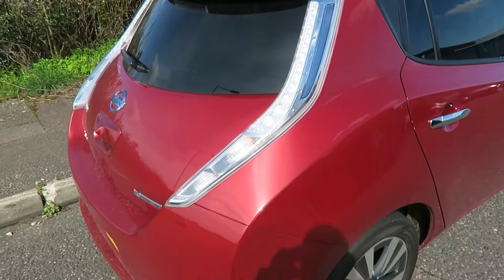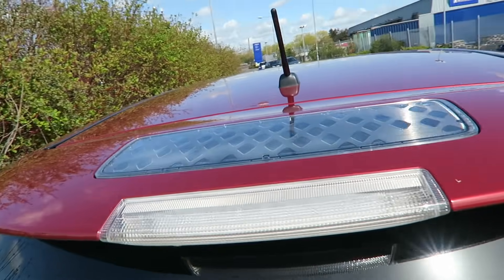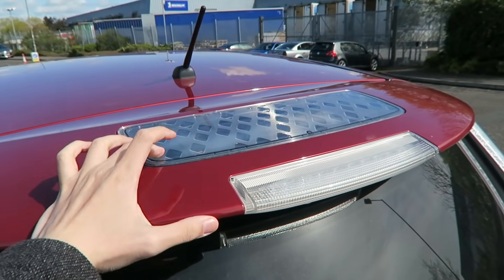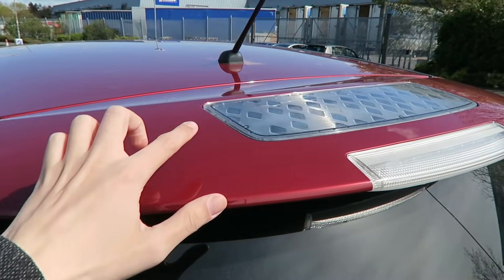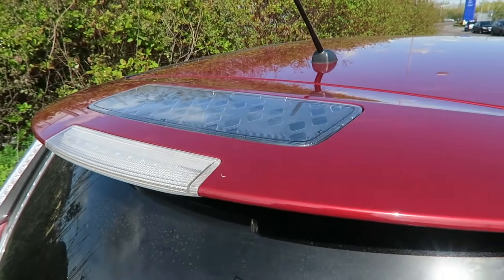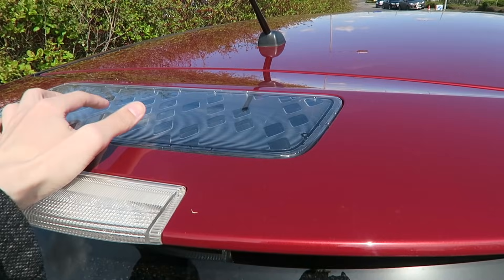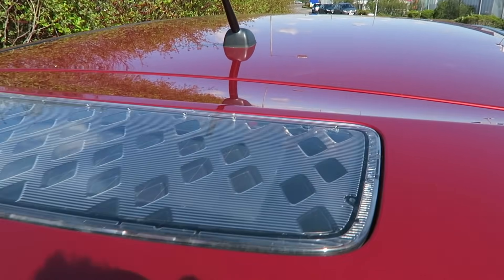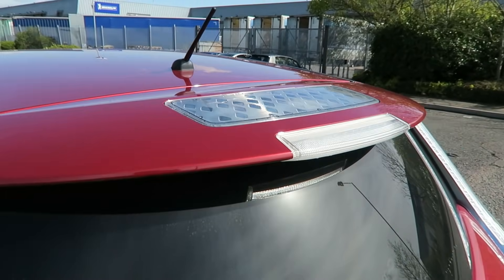Nissan Leaf Solar Panel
Did you know the Nissan leaf electric vehicle has a solar panel on the rear spoiler?

Based on it's size, I'd assume the amorphous solar panel is only generating 5-7 watts. Not a lot of power but enough to keep the 12v lead-acid battery topped up if the car isn't driven for a long time.

The main drive battery of the leaf is lithium-ion based but the battery used for central locking, wipers and other related systems is actually a regular 12v lead acid battery.

The solar panel won't extend your driving range but it does mean you don't have to worry about coming back from holiday to find you can't unlock your car.